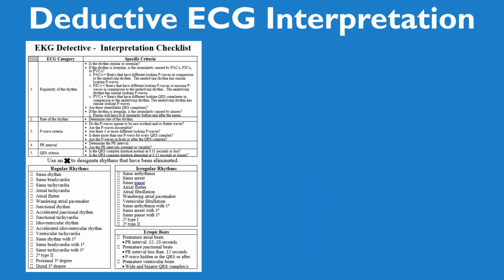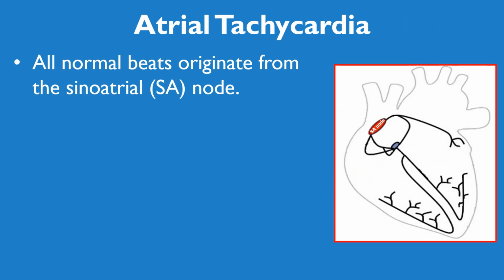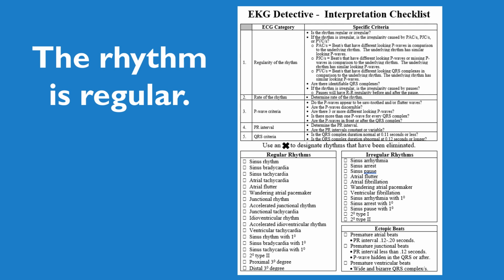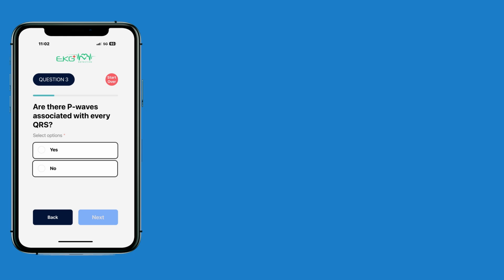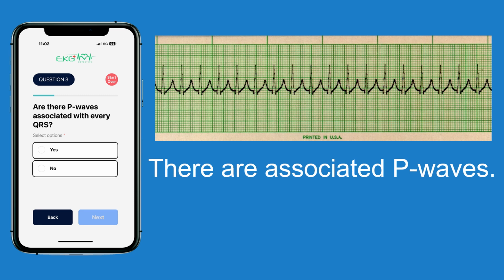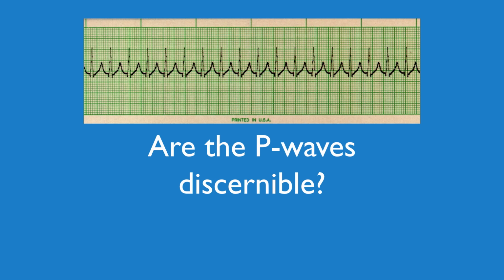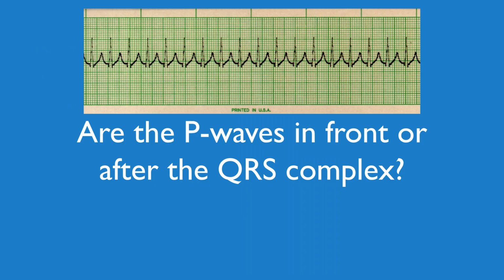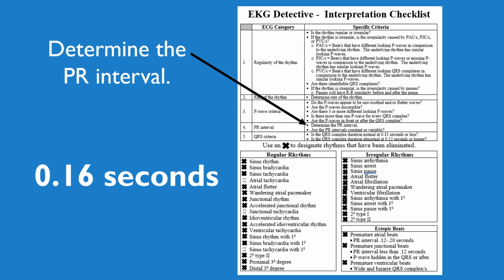Atrial tachycardia | EKG Detective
Atrial tachycardia originates somewhere within the atria, but not within the sinoatrial (SA) node. This is important to note because atrial foci do not have rate limitations that are typically associated with the SA node. Although the SA node can accelerate into the mid-to-upper 100 beats per minute, it is not designed to sustain those rates for extended periods of time. As a byproduct, atrial tachycardias tend to beat faster than a tachycardia originating from within the SA node.

Read the full analysis at the link in the pinned comment.